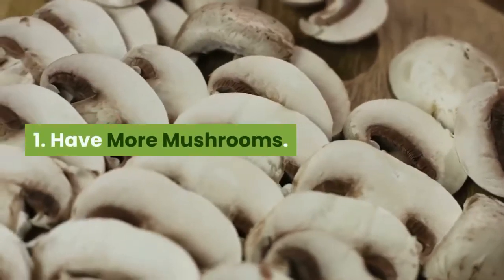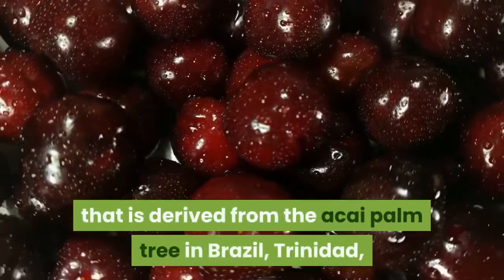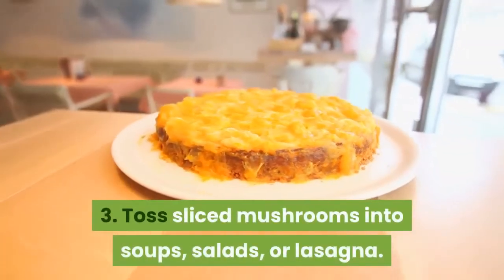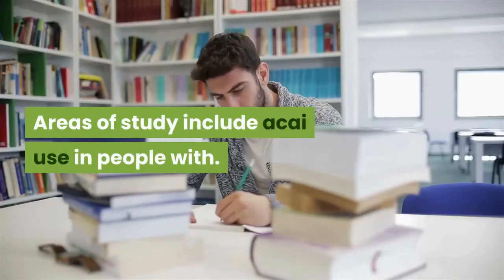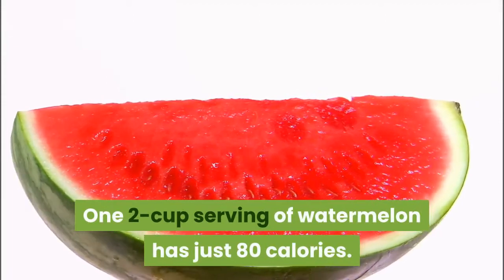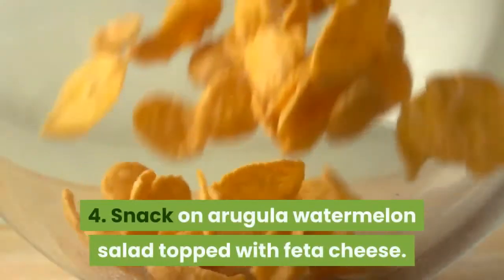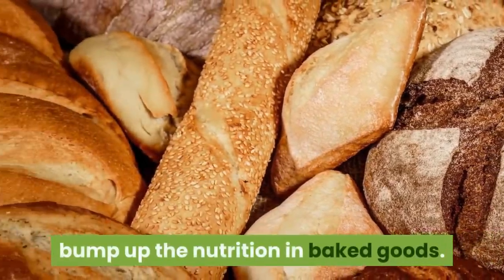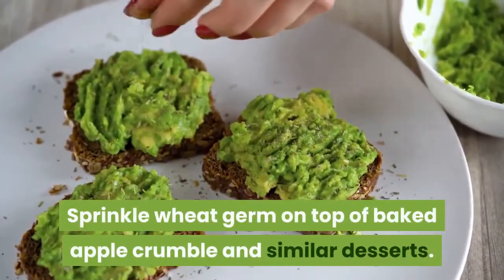How to Boost immune system | Top Antiviral food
Hey Guys
Daily life hack here, I hope You Like My Video, If You Like So Please Don't Forgot To_______
______________Like____Share______________
______________Subscribe__________________
___________Thanks For Watching__________
______________________Daily Life Hacks____

Hey Guys
______________Like____Share______________
______________Subscribe__________________
___________Thanks For Watching__________
______________________Daily Life Hacks____